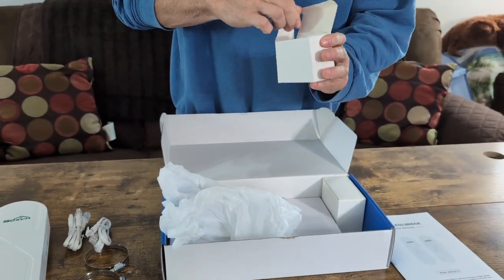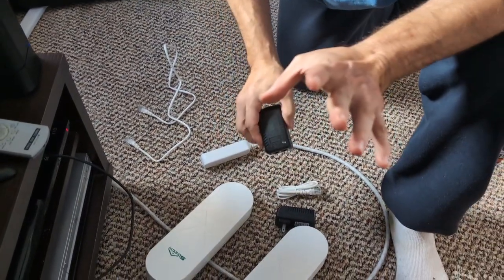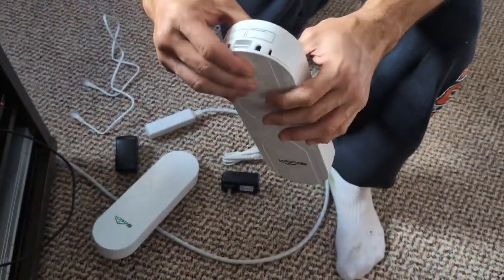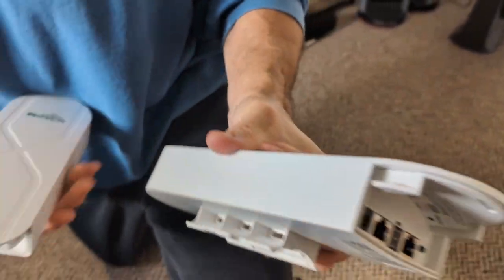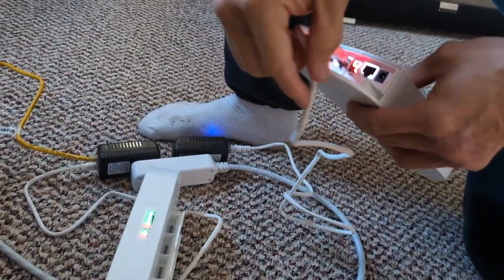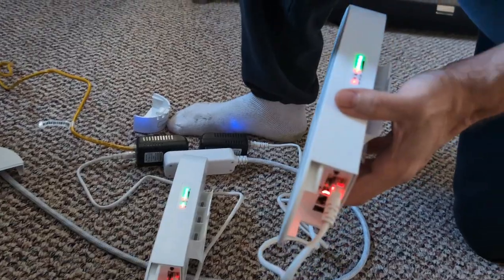SQECH WB503X-S – Point to Point Wireless Bridge Review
Link to purchase:

Description:

Wireless Bridge,SQECH WB503X-S Point to Point Wireless Bridge with 100/100Mbps LAN Ports, 3KM 5.8G WiFi Bridge